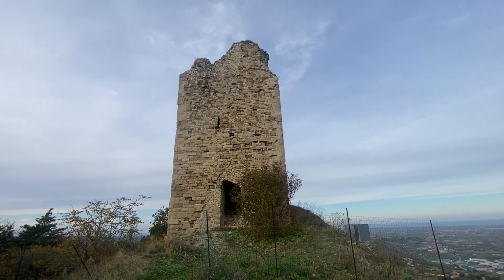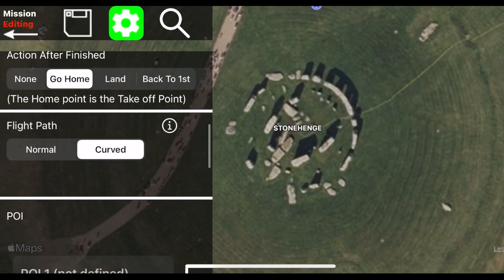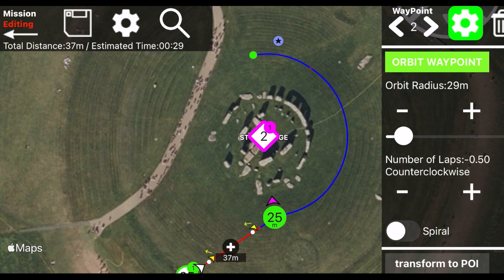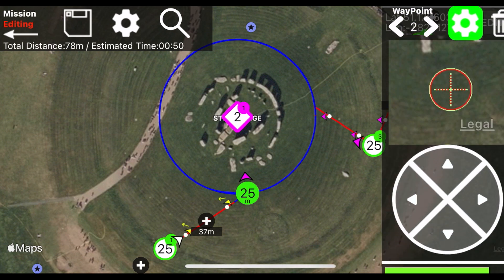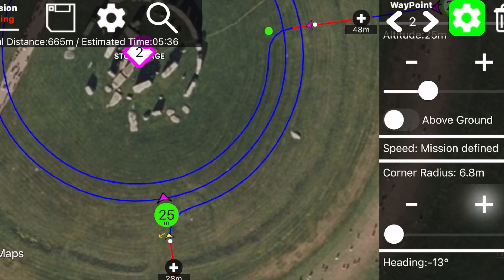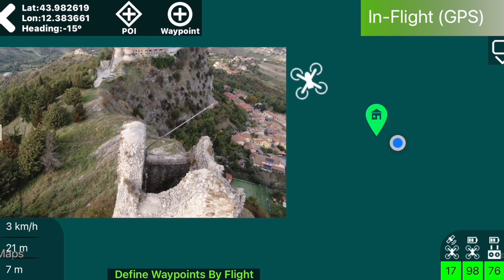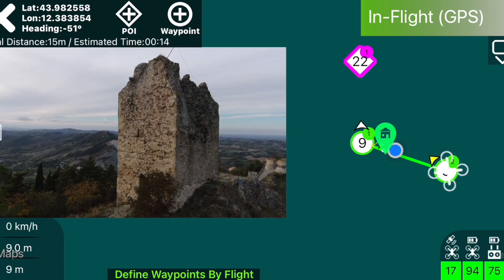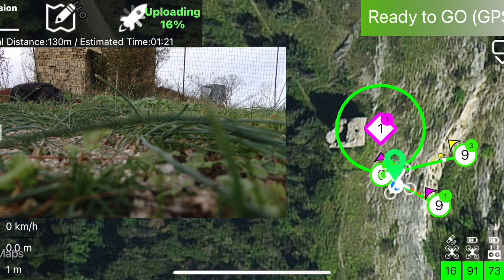Maven Tutorial - Orbits and Spirals in the Waypoint Mission (DJI drones) (light paint ?)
This Maven update brings a feature to automatic missions that will make your head spin !!

light paint
light painting